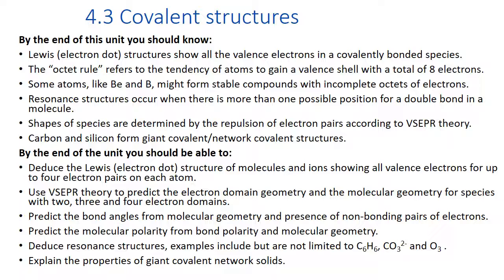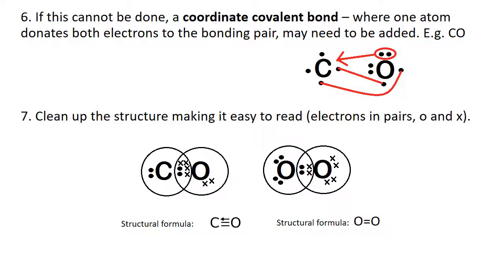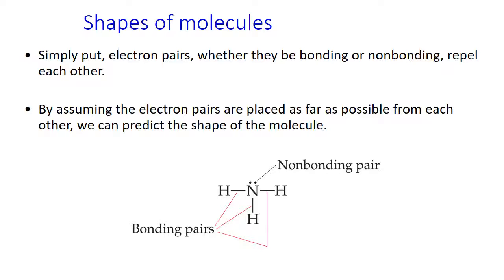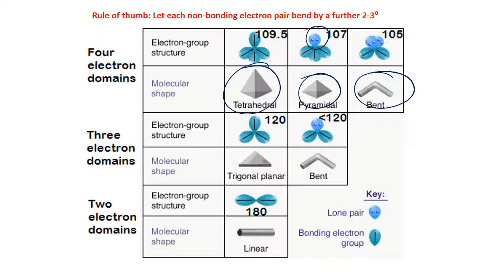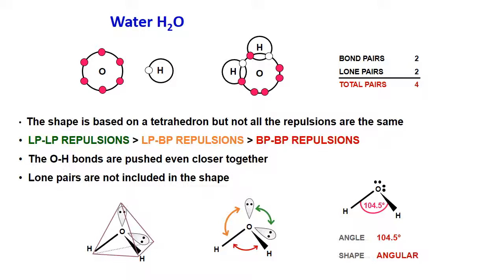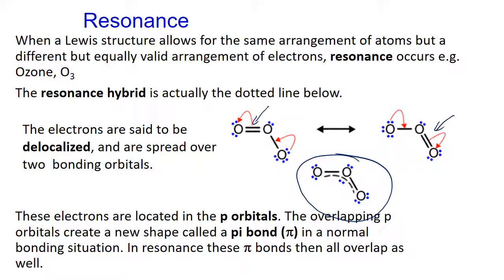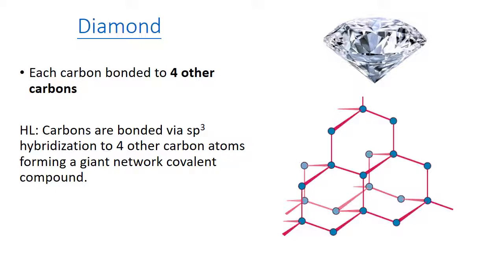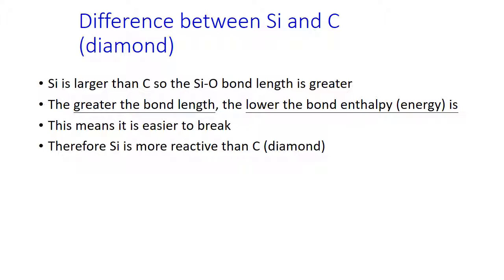Structure and Bonding - Structure of compounds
IB SL Chemistry Lesson on structure and shapes of covalent compounds